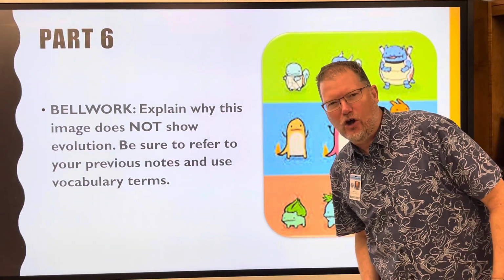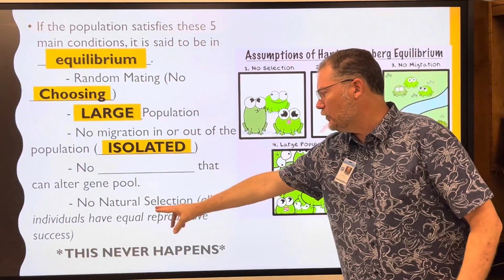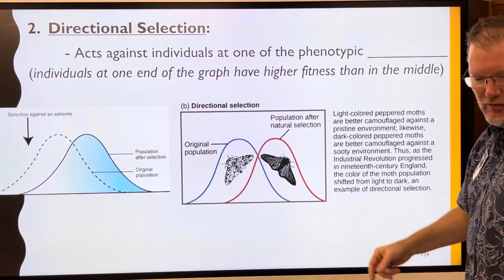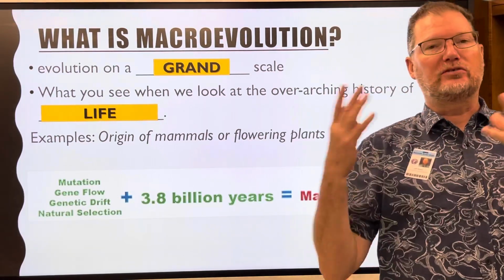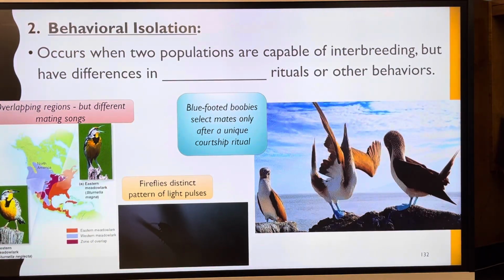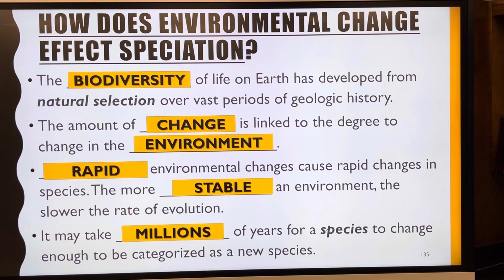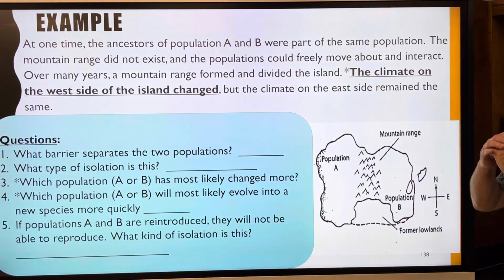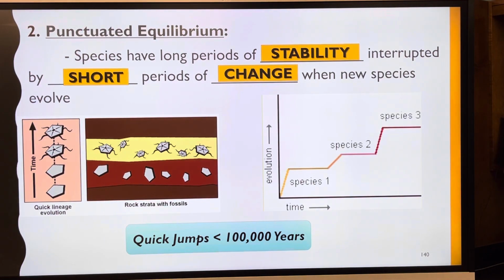Mr Keene - Evolution, Part 6 of 6